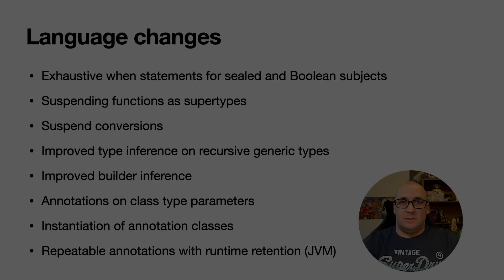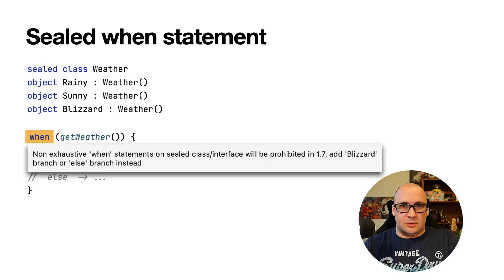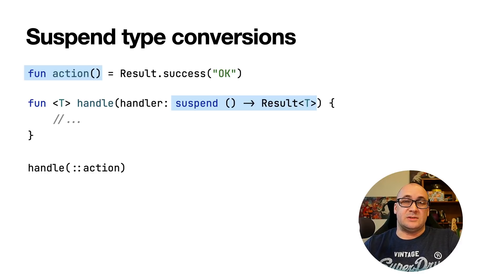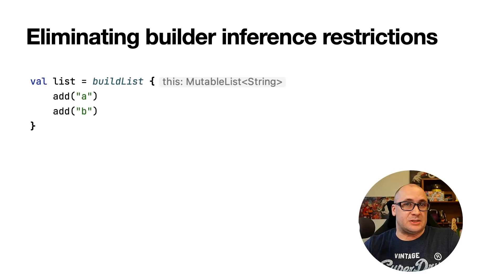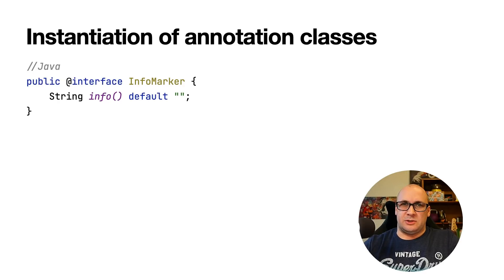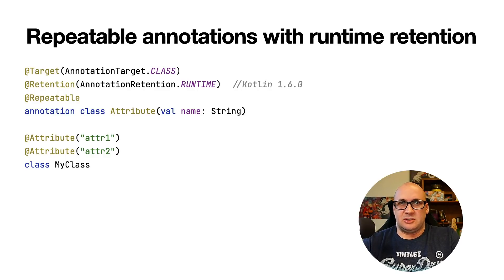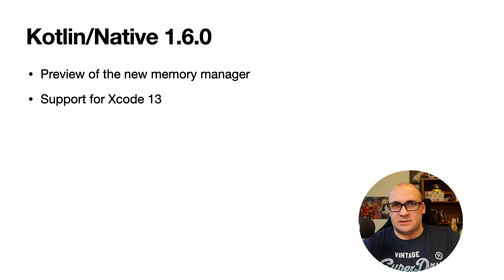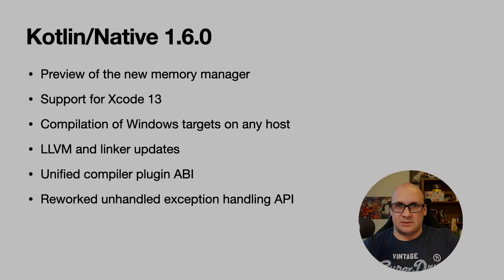What's new in Kotlin 1.6.0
Kotlin 1.6 promotes a number of language features to stable status. In this video, Anton makes an overview of what's new in Kotlin 1.6.0: suspending functions as supertypes, better support for recursive generics, various additions for annotations, and Java interoperability. A number of updates are also listed for Kotlin/Native where the most exciting feature is the new memory manager that you can enable with a compiler flag.

0:00 Introduction
0:50 Overview of the release
1:45 Exhaustive when statements
3:06 Suspending functions as supertypes
3:37 Suspend conversions
4:06 Recursive generics
5:11 Builder inference
6:12 Annotations on clas type parameters
6:42 Instantiation of annotation classes
7:42 Repeatable annotations
8:53 The new memory manager for Kotlin/Native
10:03 Other Kotlin/Native 1.6 features
11:55 Final words